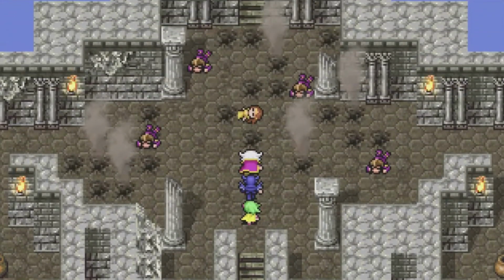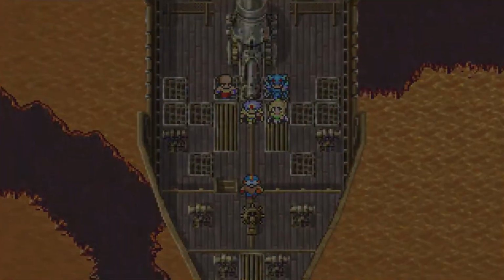Final Fantasy IV (4) Pixel Remaster a Beat Game Review for the Nintendo Switch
Whats up gamers!  I recently beat my copy of Final Fantasy IV (4) on the Nintendo Switch and want to tell you all about it. I'll go over story, game play and a rating. Hope you enjoy. Happy Gaming Guys.